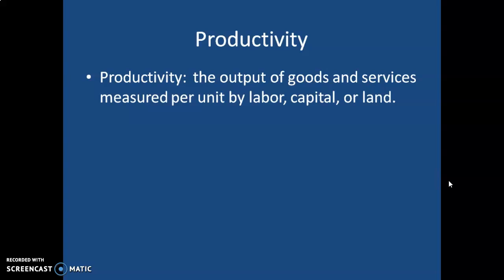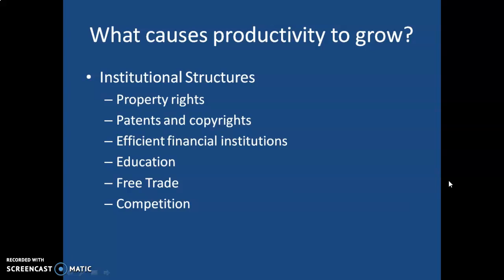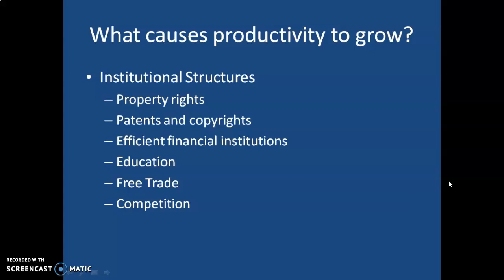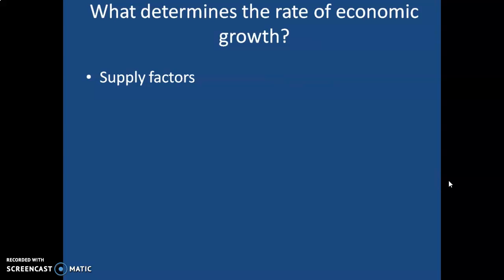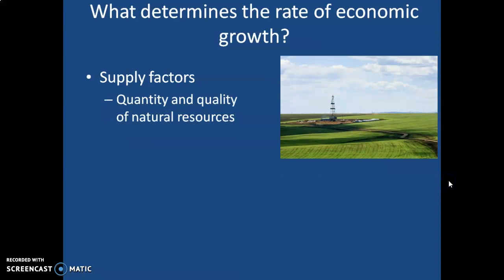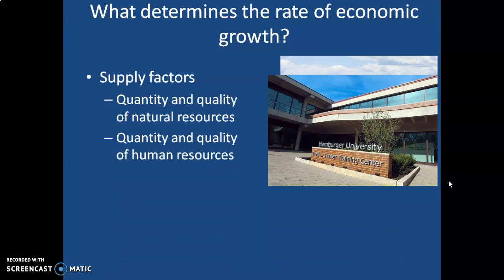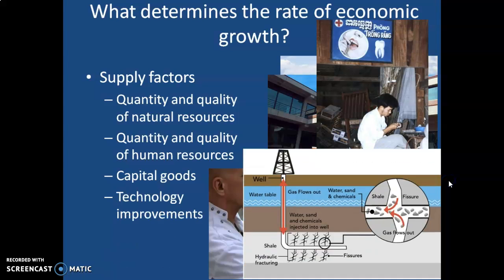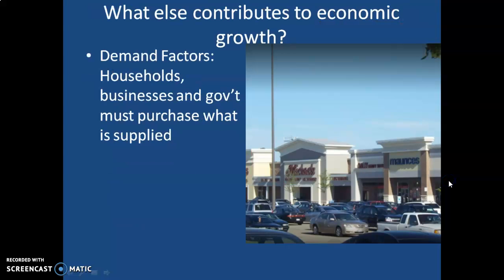Productivity and What Contributes to It